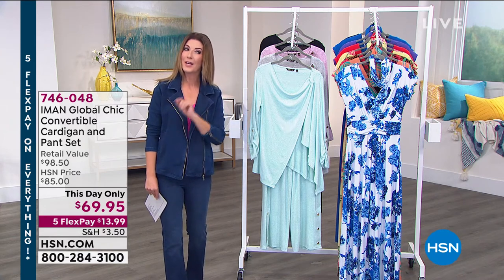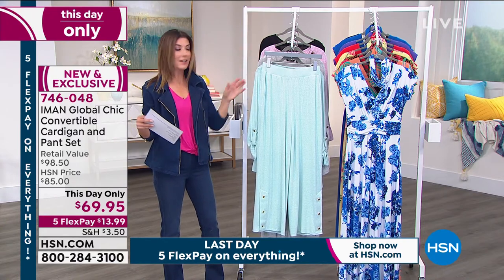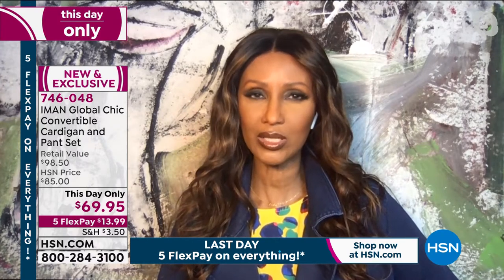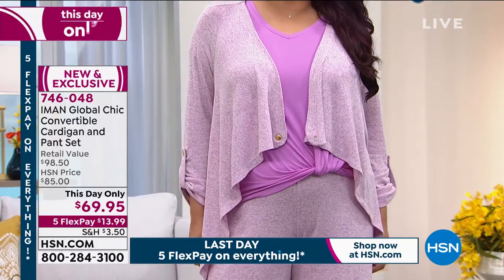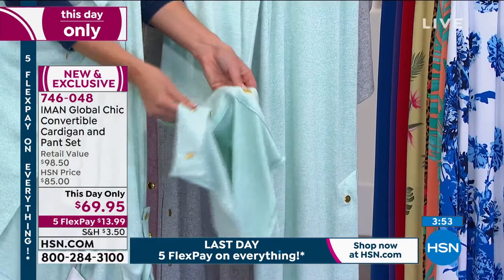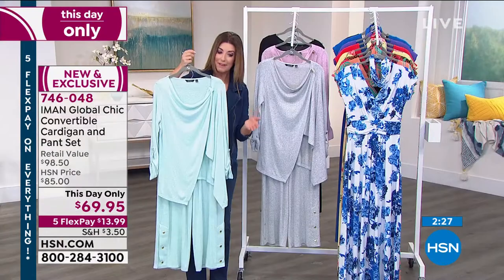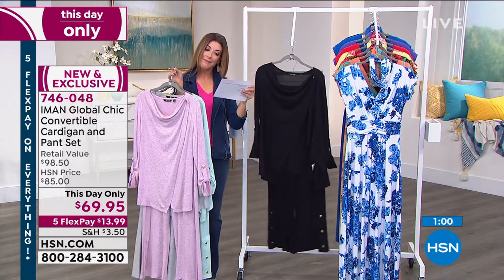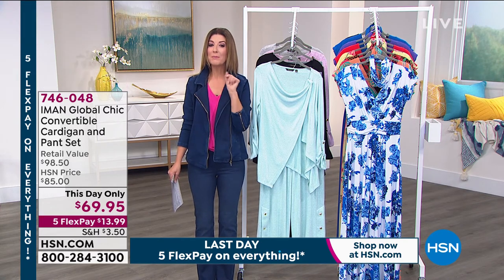IMAN Global Chic Convertible Cardigan and Pant Set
Loungewear is the new daytoday uniform for most of us. Get the best of both comfort and style with this flattering, twopiece wrap cardigan and wideleg pant set from Iman.